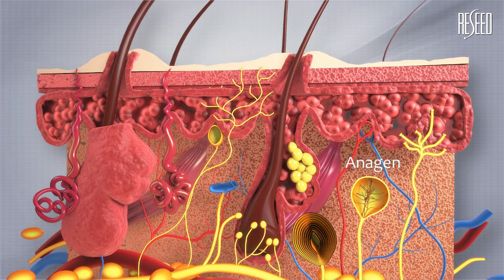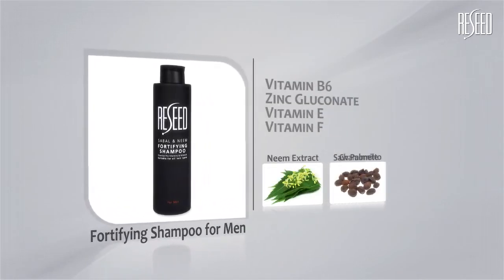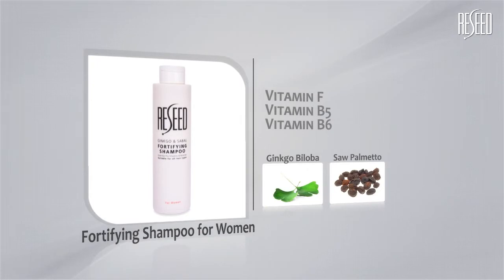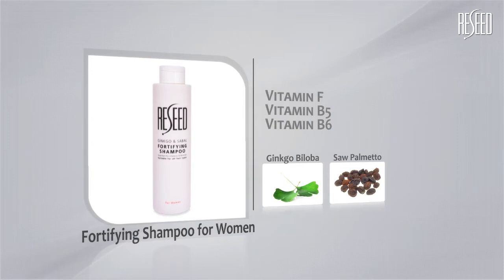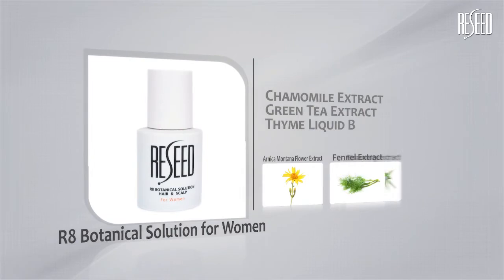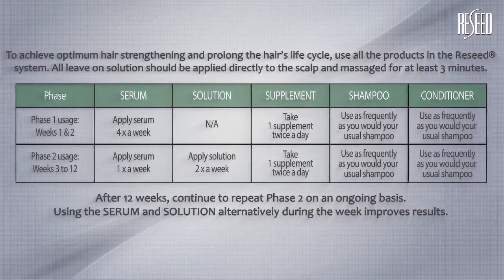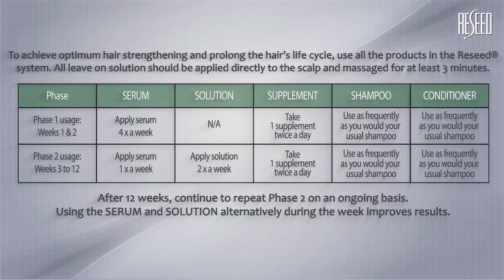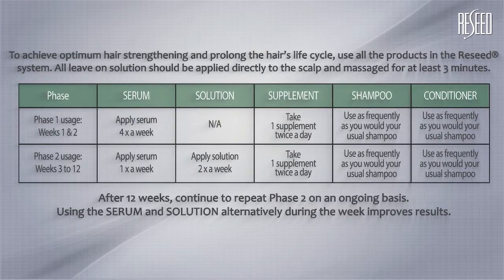Reseed Video all